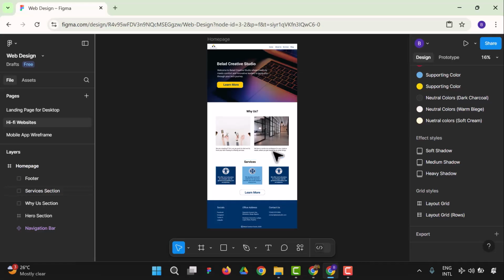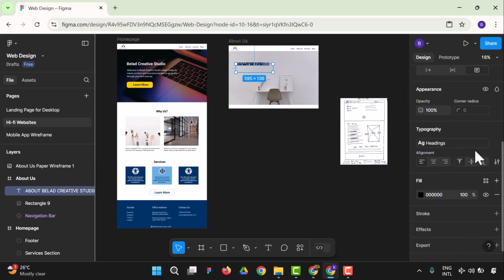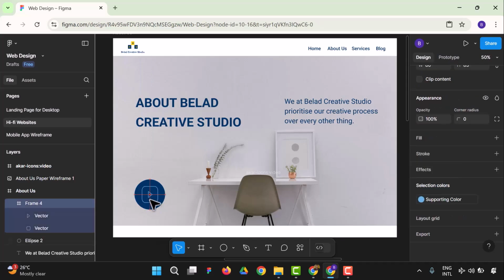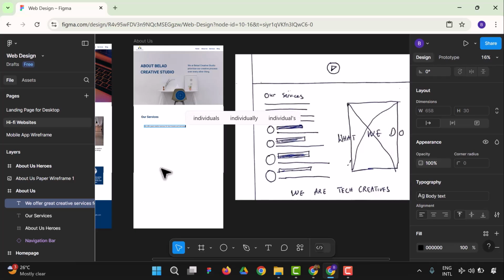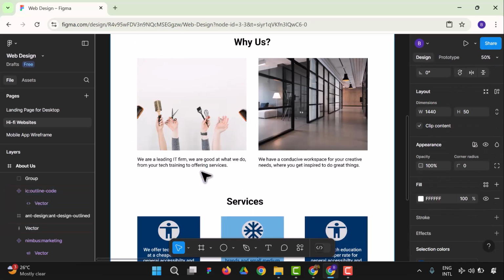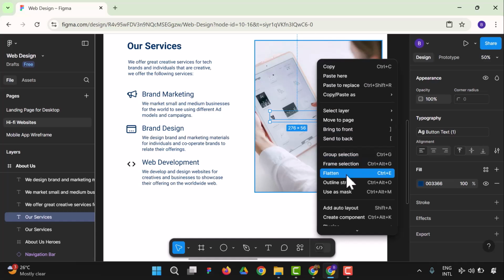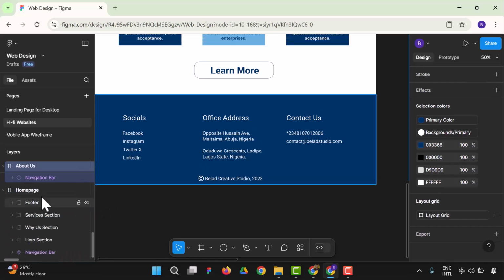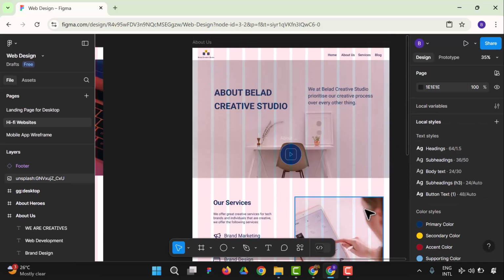Design a Modern About Us Page in Figma (Beginner UI Tutorial)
In this beginner-friendly tutorial, you’ll learn how professional UI/UX designers create clean, modern, and engaging About Us pages for websites using Figma.

An About page is one of the most important sections of a website because it builds trust, tells a brand story, and improves user engagement.